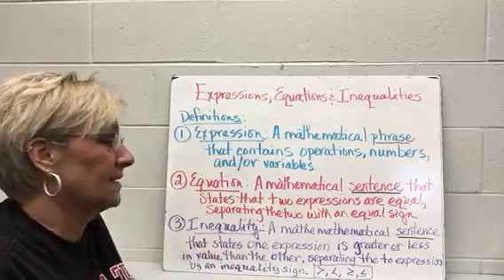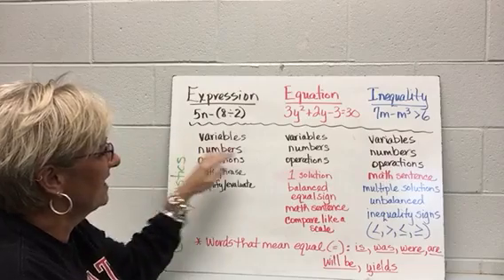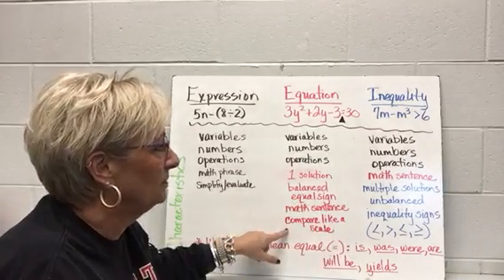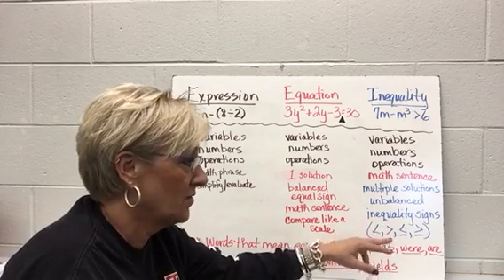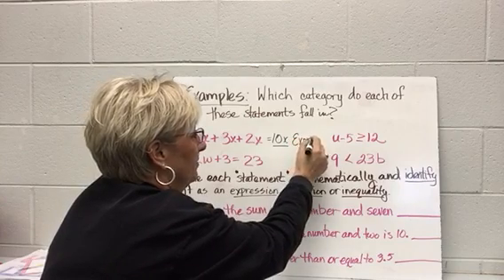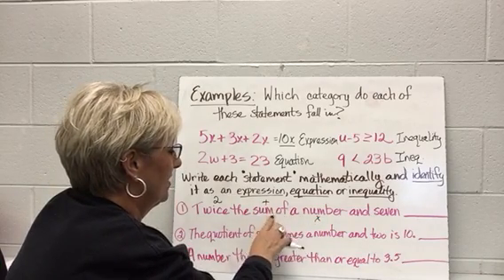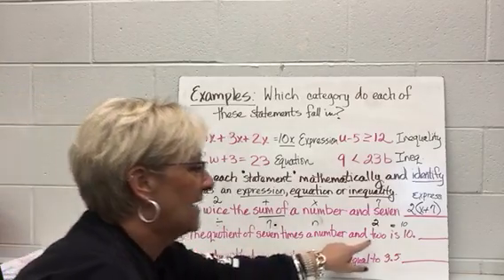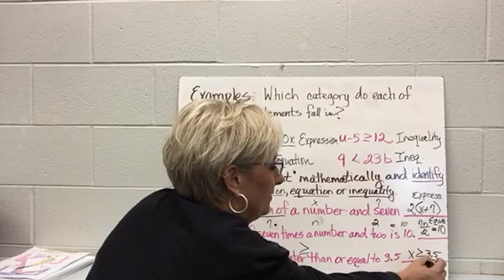Expressions, Equations and Inequalties